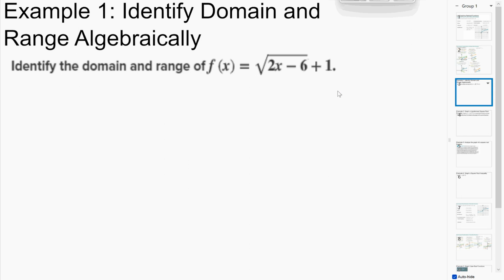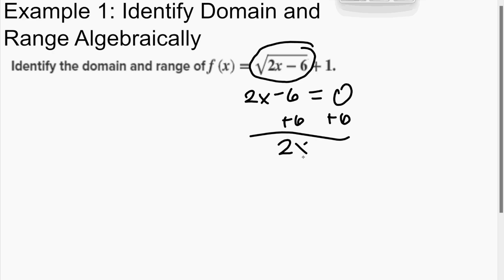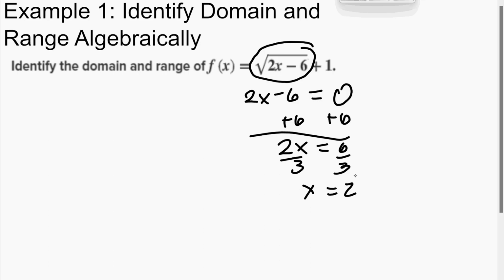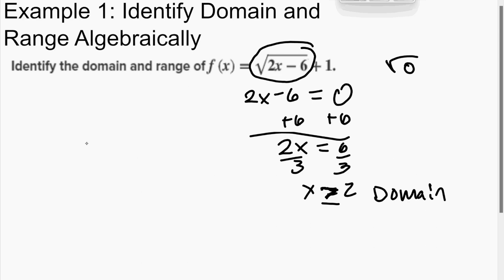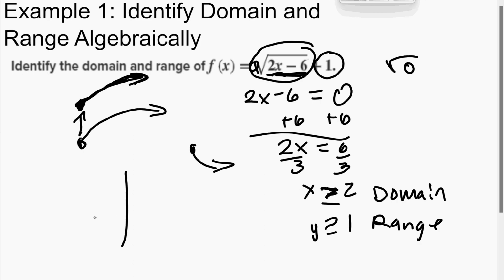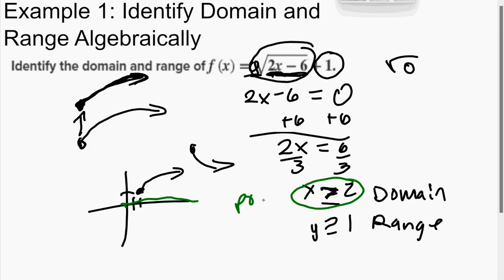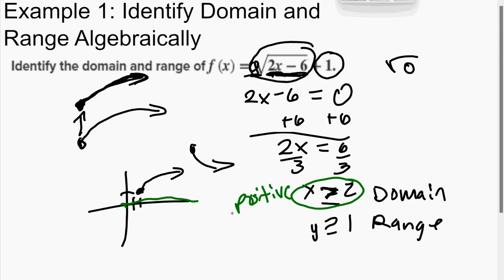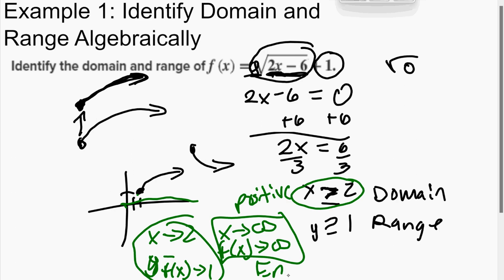Int III Ch. 4.4 Example 1 Identify Domain and Range Algebracically